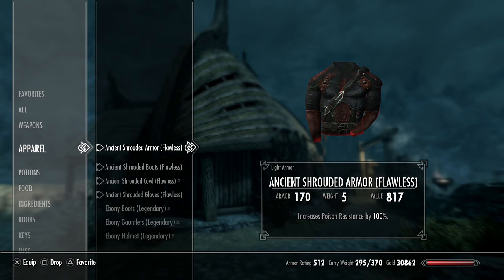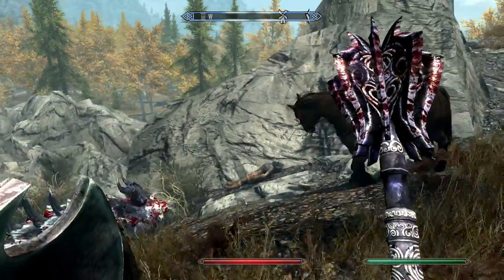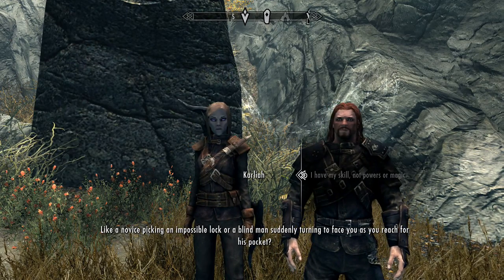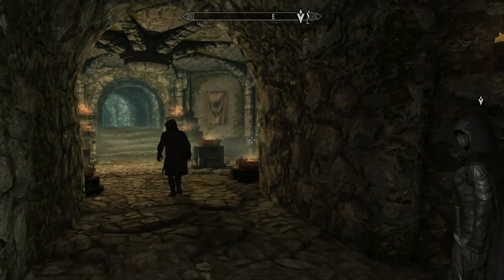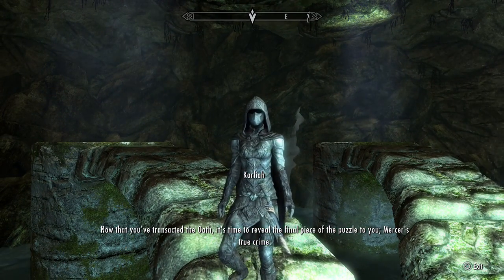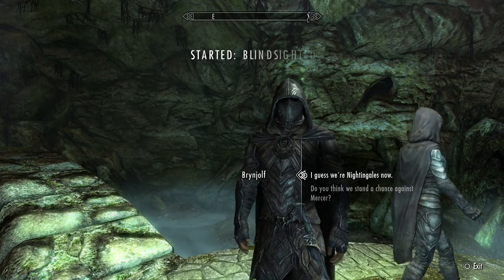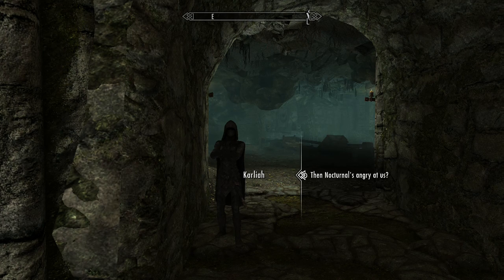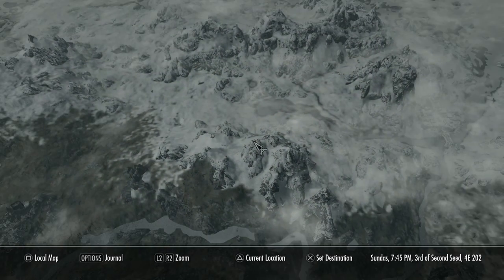Skyrim Playthrough (PS4): Part 42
This is my Playthrough of Skyrim on PS4.

This video is intended as a commentary and guide to gameplay in Skyrim. I claim no right, title or interest in any Skyrim intellectual property, including characters, storyline, images, photographs, animations, video, music or text. I provided only commentary, gameplay agency, and editing of recorded gameplay video and sound.